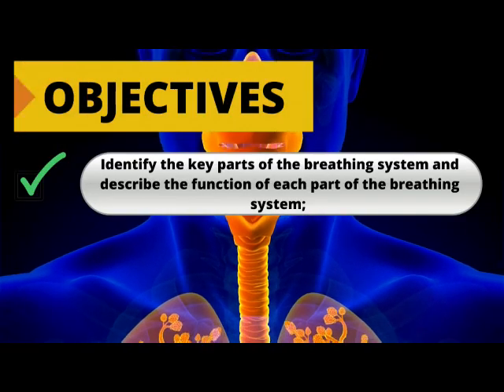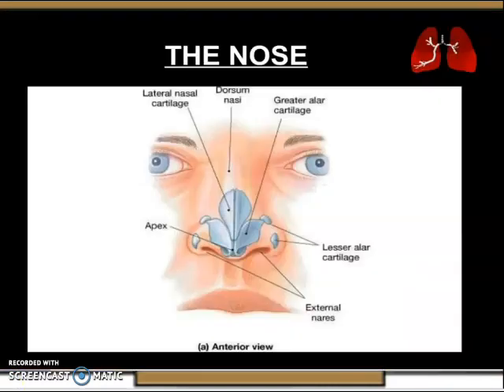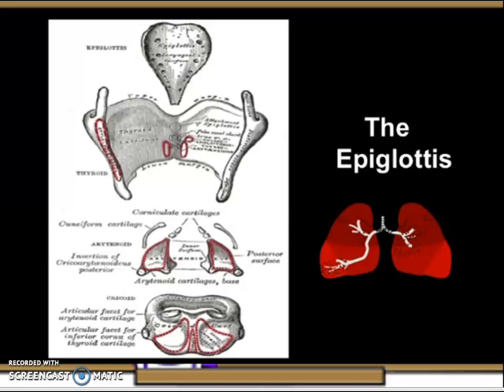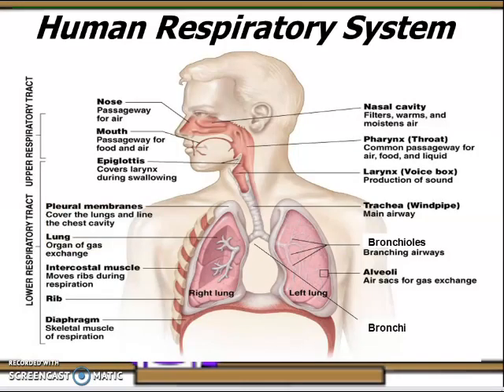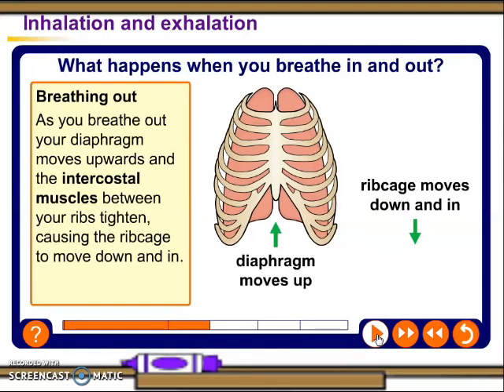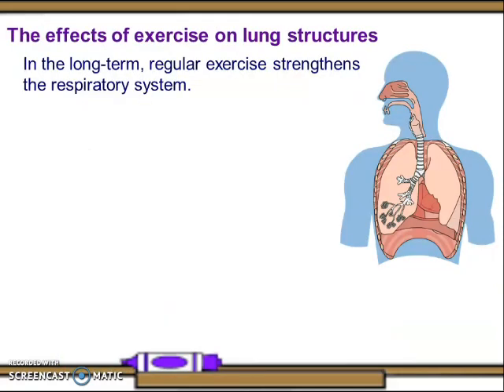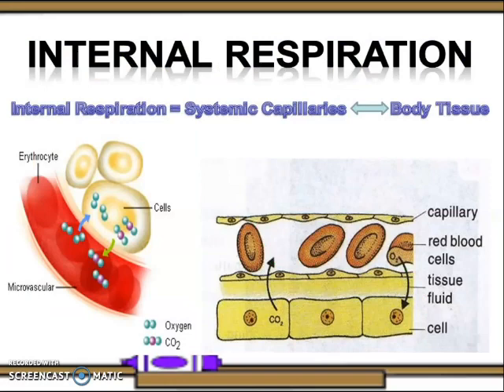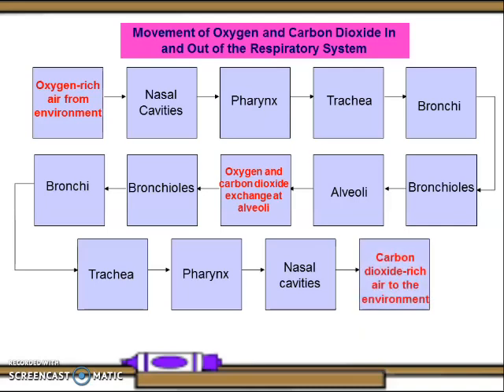RESPIRATORY SYSTEM_SCIENCE 9_Q1